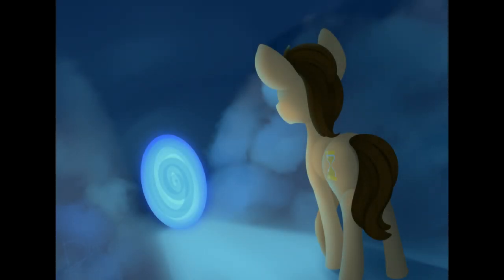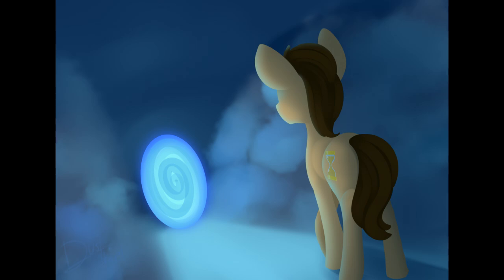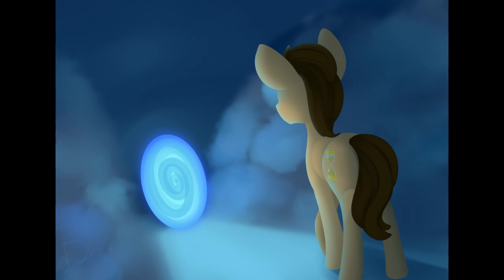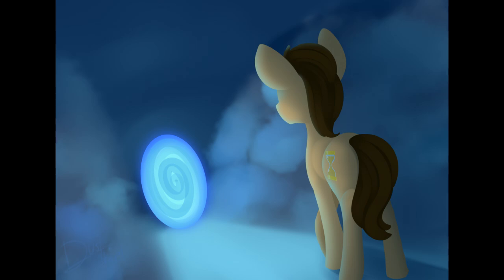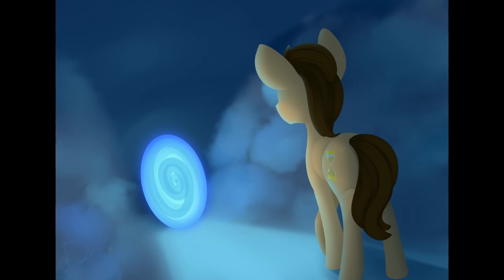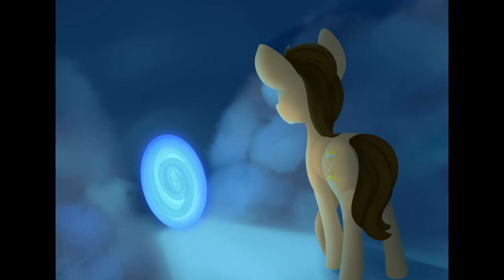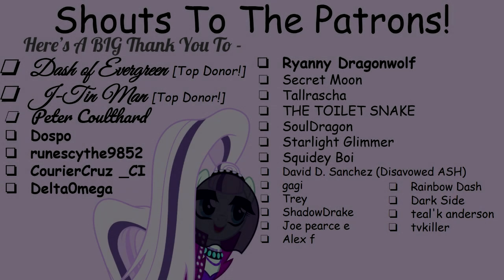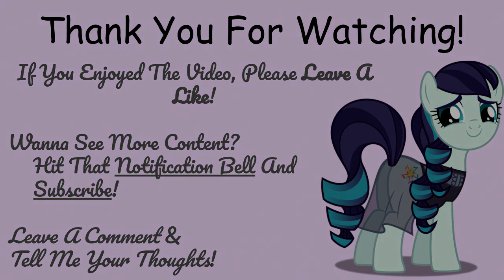DayBreak - Alloy [Chapter 5 - Part 1] [Requested] (Fanfic Reading - Thriller MLP)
Lets take a look at the beginning of MyHobby's fifth chapter and see what kind of discoveries have been put on the spotlight!

Sources Of Music -

All rights owned by Naughty Dog, Sony, and Gustavo Santaolalla for the music!

All rights are owned by Naughty Dog, Sony, and Gustavo Santaolalla!

Composed By Inon Zur & Mark Morgan!

Music composed by Oleksii Omelchuk!

Soundtrack composed by Hans Zimmer!

Call of Duty 4 Modern Warfare OST Soundtrack by Stephen Barton!

A Very Special Thank You To My Generous Donators!:
David D. Sanchez (Disavowed ASH) [1 Dollar - Monthly]

Want More STTPStudio Content? Come Check Out The Community Tab On The Channel! Have A Grand Time In Our Daily Fun Polls!

Progress being made is something to celebrate! So since that's the case, sandwiches ahoy!